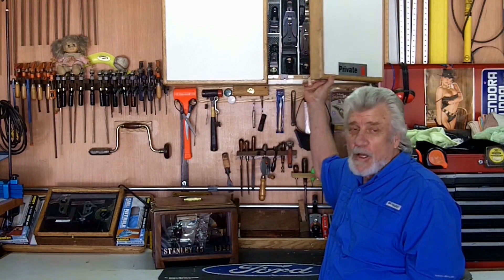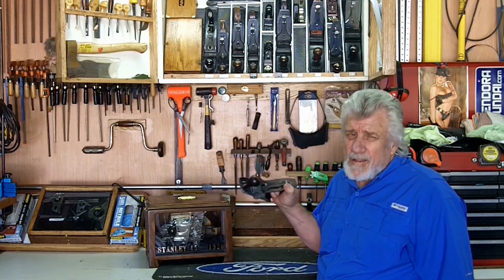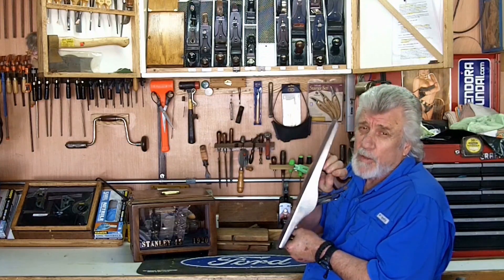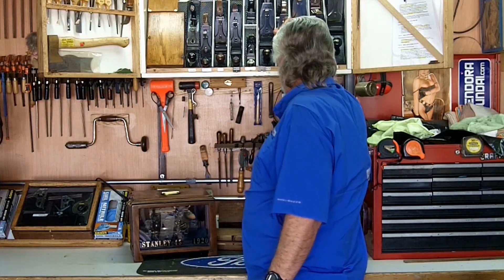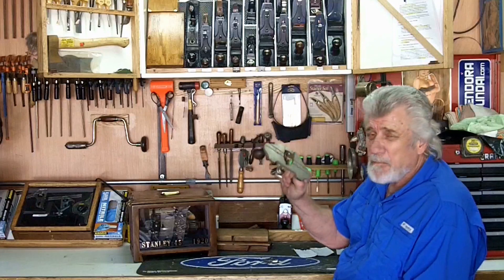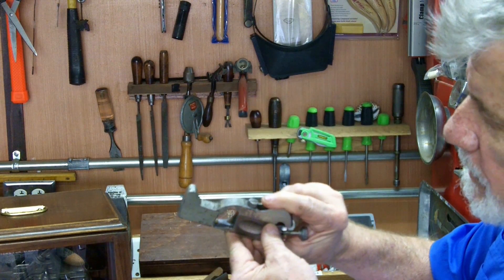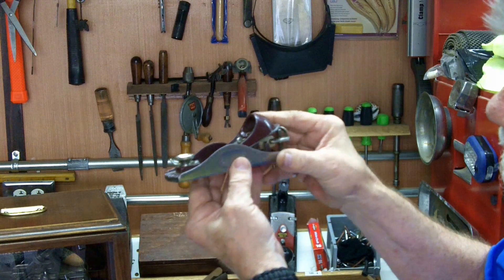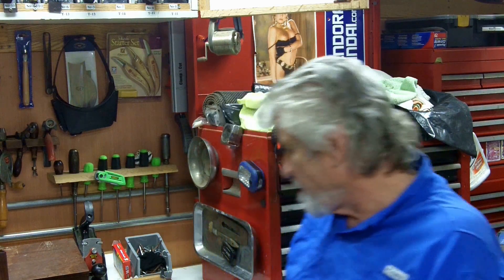My Hand Plane Collection. The years Stanley made them and the reason for the types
This vid shows my Stanley hand plane collection with an explanation for the years made and the types they belong to.  After a hundred years hand planes vary.  Who knows if all the pieces were originally on the plane.  With slop over between types until Stanley got rid of the stock, this vid is just my educated guess; and how educated it is I'm not even sure of that.